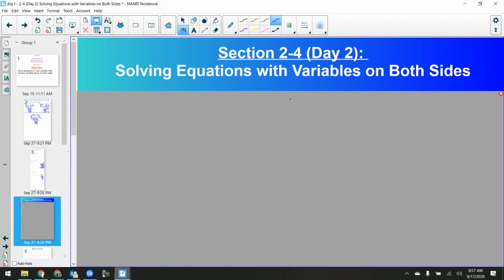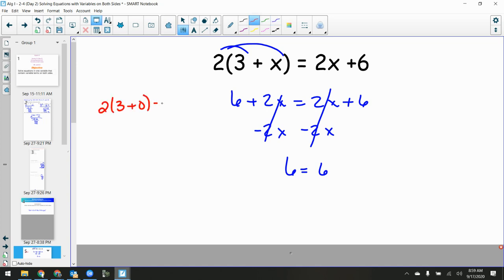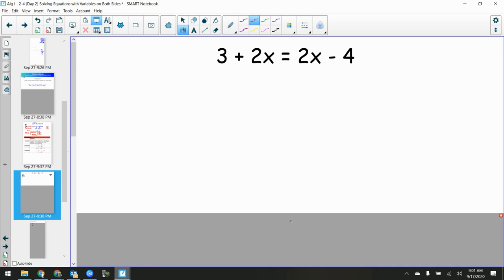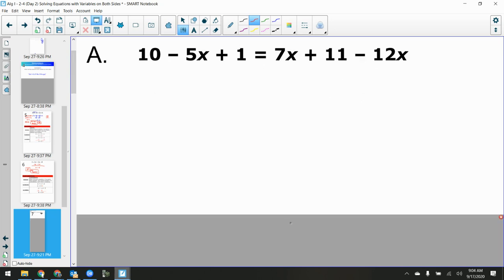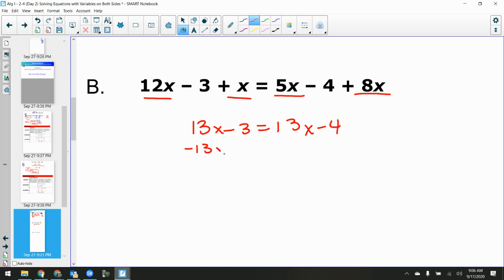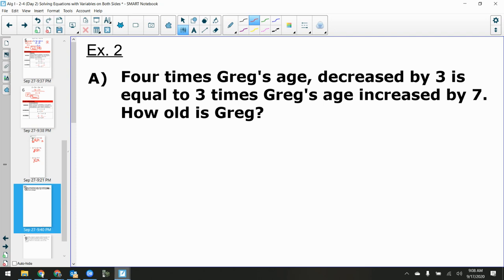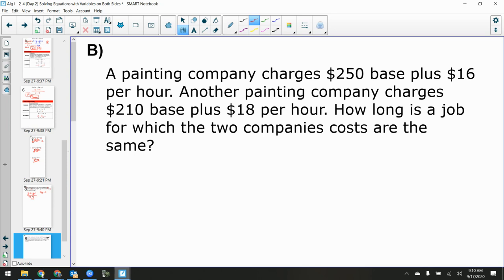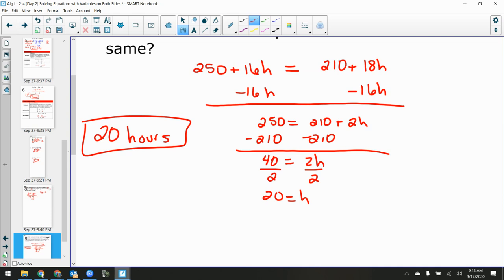Algebra 1: Section 2-4 Day 2: 9-17-20